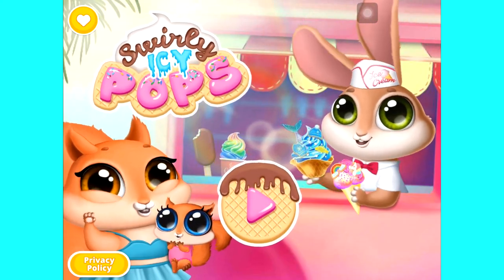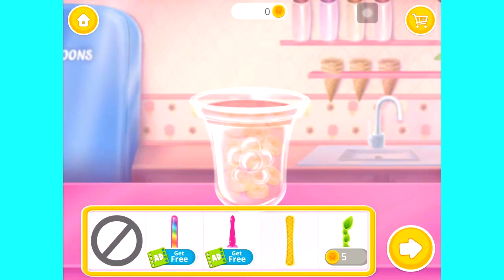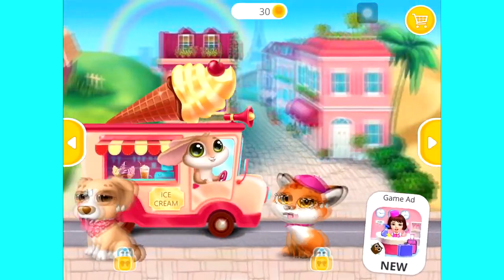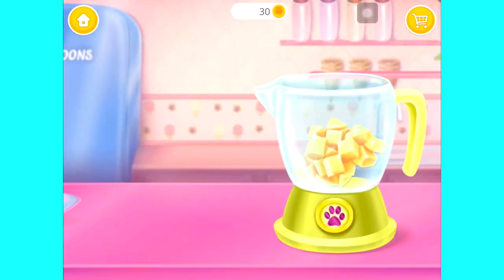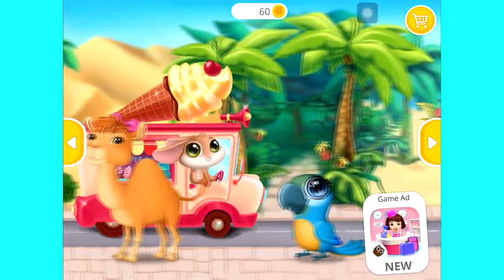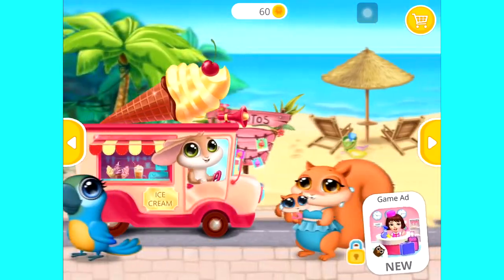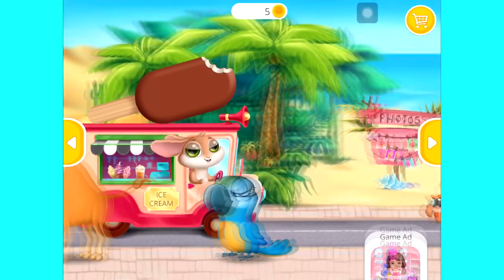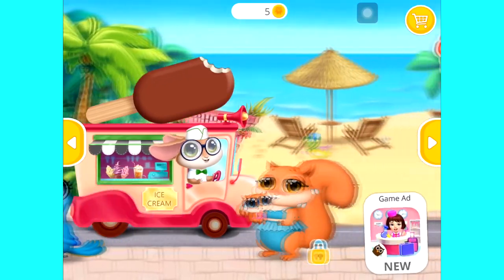Swirly Icy Pops - Hindi Kahaniya - Equestria Girls Princess - Fairy Tales in Hindi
Hindi Kahaniya - Equestria Girls Princess - Fairy Tales in Hindi
Hanna High School Crush Game ❤️ Play Makeover Love Story, Makeup, Nail Salon Games For Girls Play
and Share. Thank you my Friends!!!
Welcome to Fun Video Kids Game Channel !!!
Here you can find lots of video Fun and educational games for boys, girls and toddlers...Hindi Kahaniya - Equestria Girls Princess - Fairy Tales in Hindi